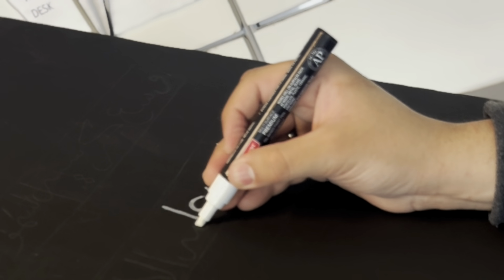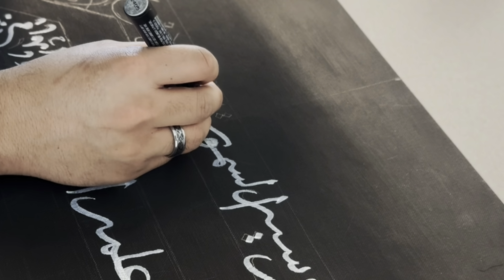The Secret Structure of Ayat Al Kursi 2:255 || Custom Logo Commission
Salam Alykum guys!

I was approached by Berjak Law Firm who commissioned me to create a unique piece blending their logo with Ayatul Kursi.

This gave me the perfect chance to share one of the subtle gems of this ayah: its incredible ring structure.

Arabic isn’t just a language of emotion—it’s one that builds intricate structures in its words and flow. Ayatul Kursi reflects this beauty while embodying the essence of faith and justice.

I’ll link Nouman Ali Khan’s lecture on its structure for deeper insight.

For more calligraphy content make sure to follow my other socials on Instagram & TikTok: @waliswritings